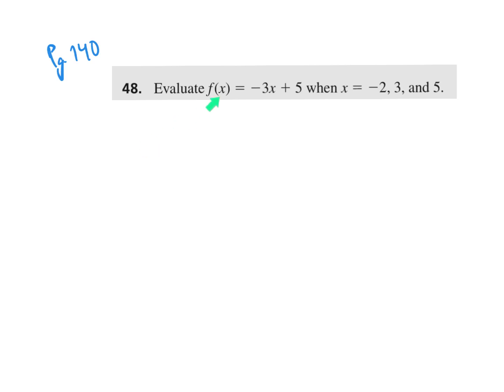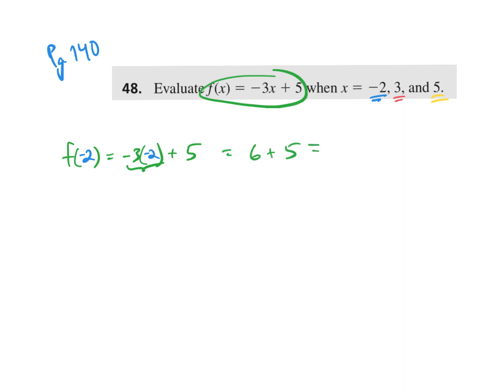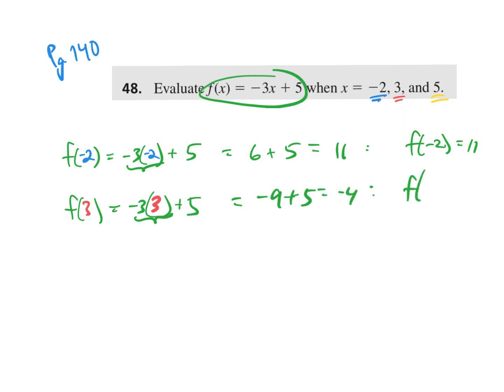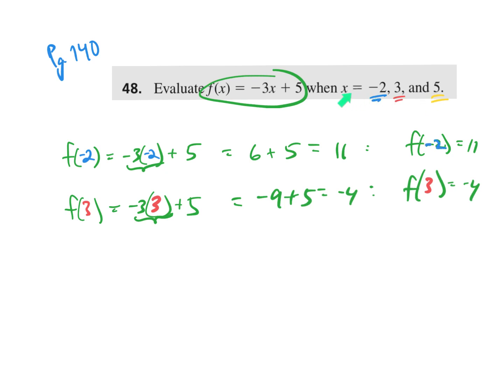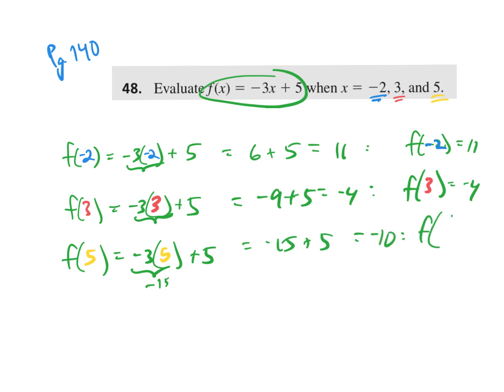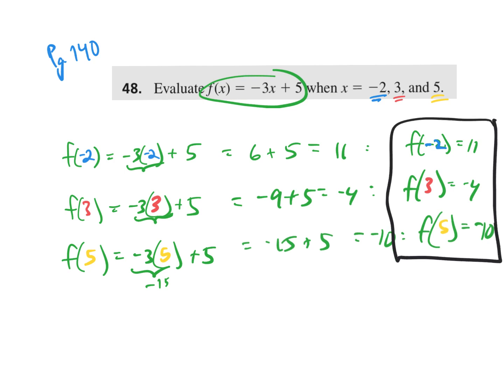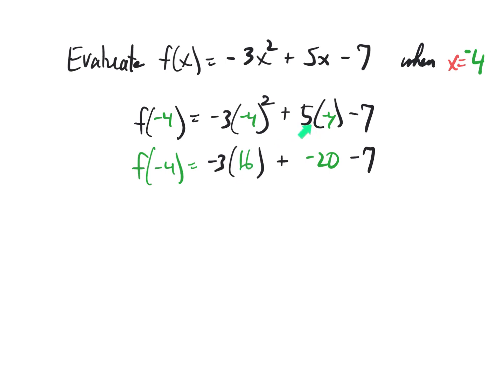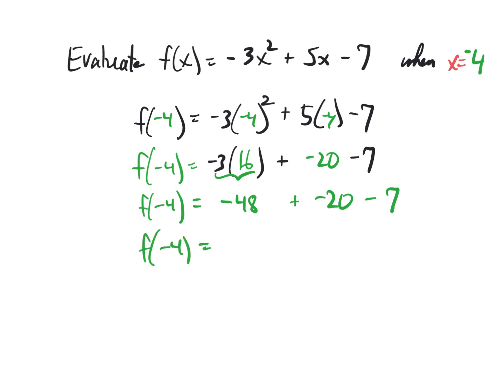Pg 140 #48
00:00 Slide 1
01:57 Slide 2